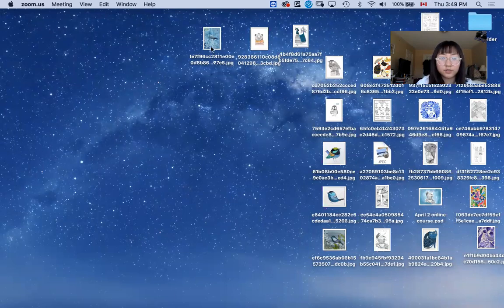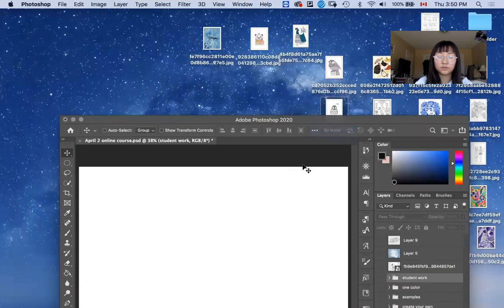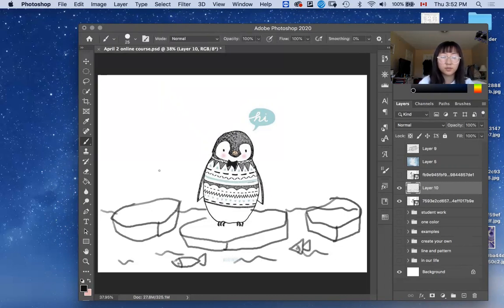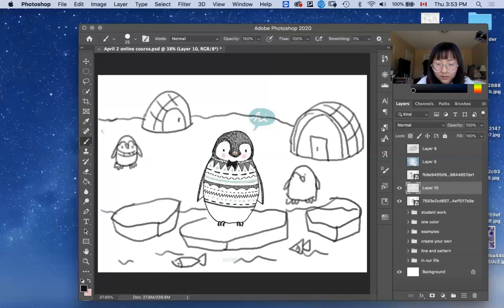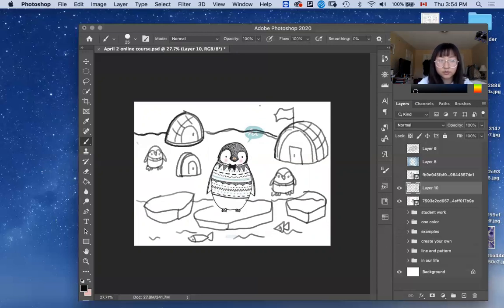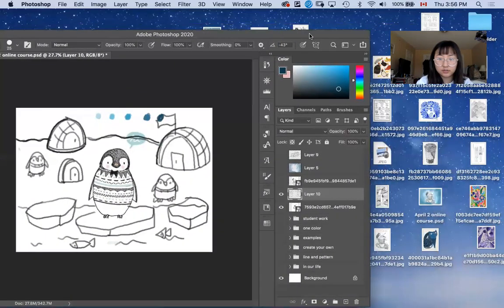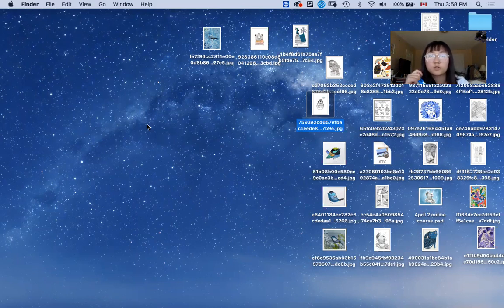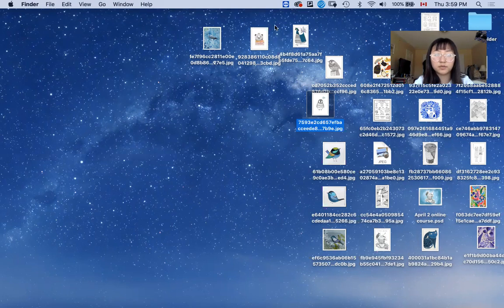April 2,2020_part B (4-8 years old)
Talent Arts is a located in Markham, during the Covid-19 closure period, we will like to keep post the art class for the children who like to draw. It's open for 4 to 18 years old, even adult like to join is welcomed. Hope you all like our videos.